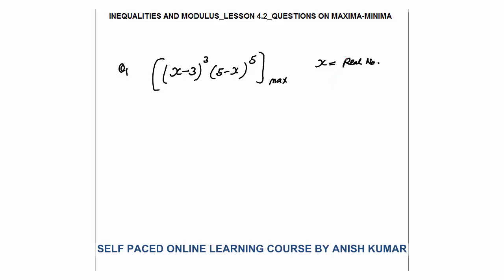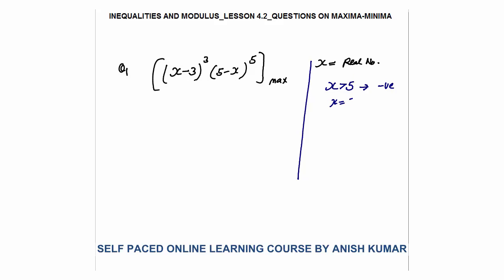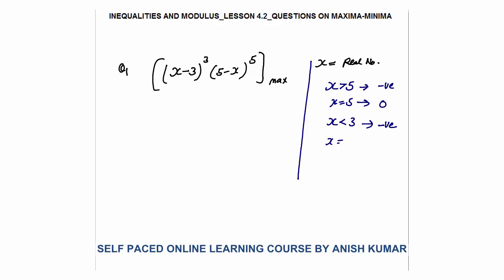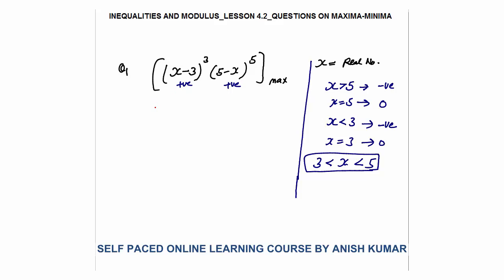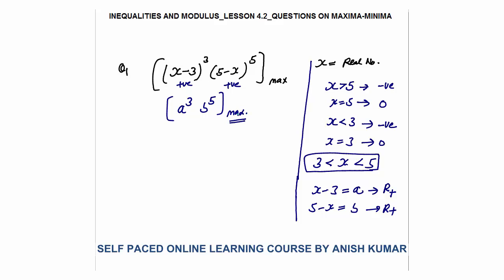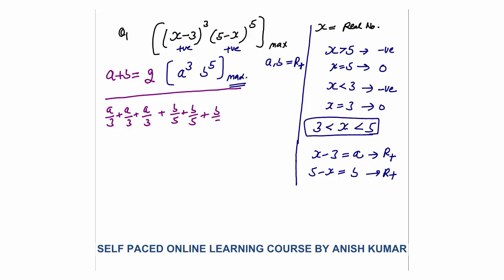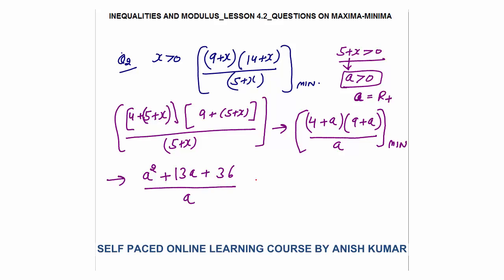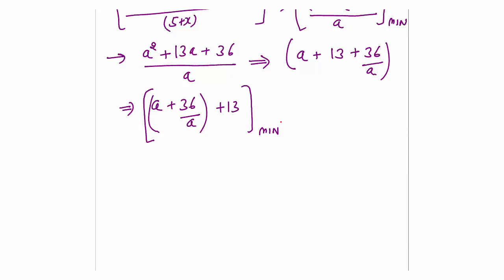MAXIMA/MINIMA FOR CAT/XAT/GMAT_DIFFICULT QUESTIONS_LESSON 4.2_ INEQUALITIES AND MODULUS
In this Video I have explained – basic of finding the maximum and minimum value of expression, questions on maxima and minima.
This video is relevant for students doing preparations of aptitude exams like cat, xat, gmat, gre, iift etc.